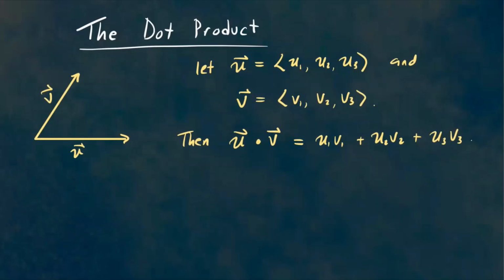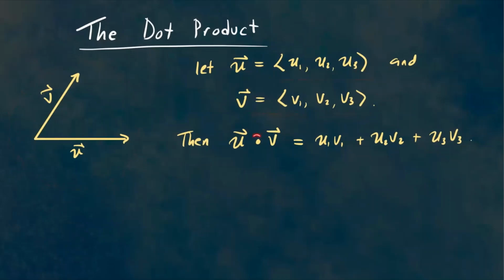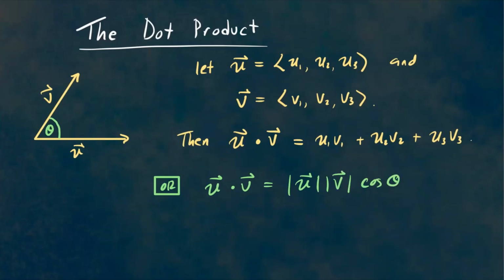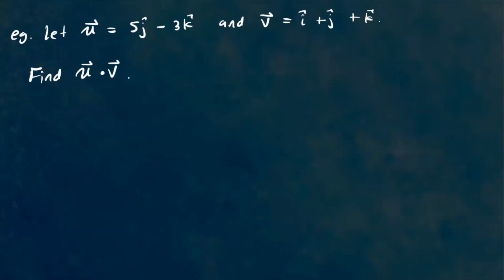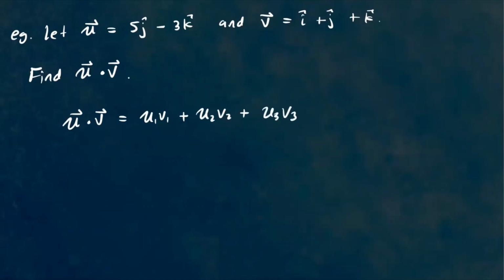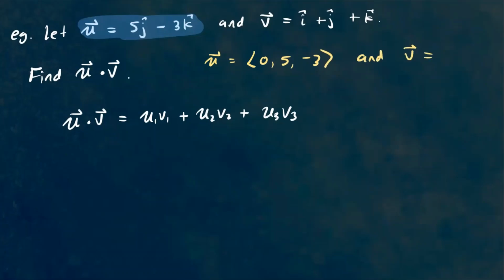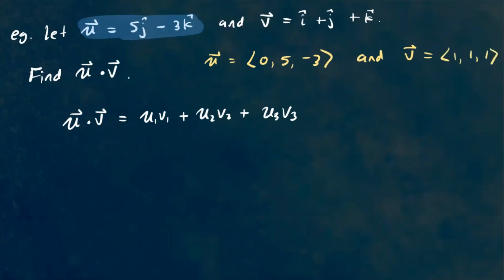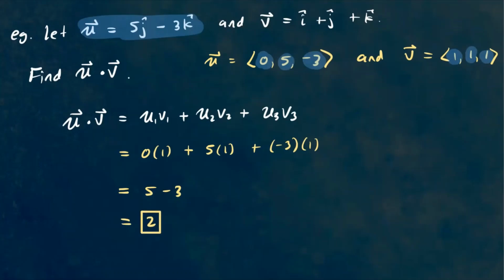The Dot Product | One example